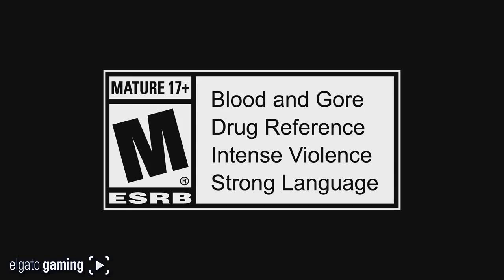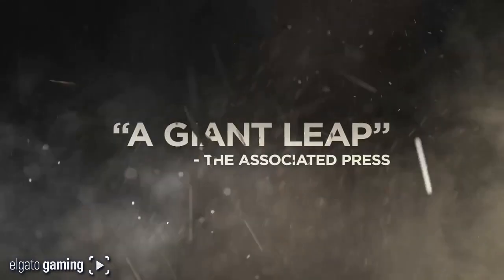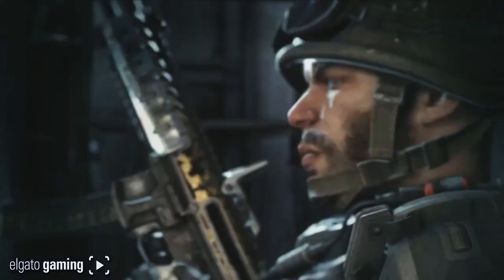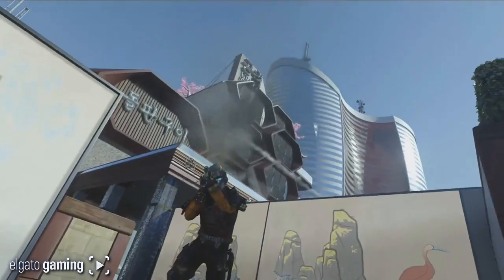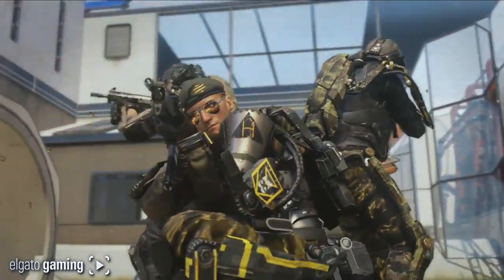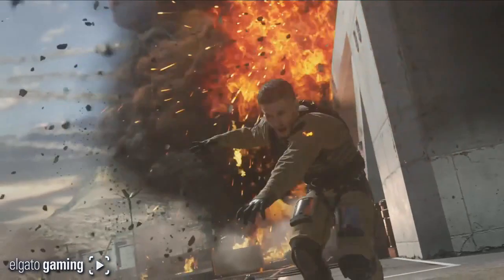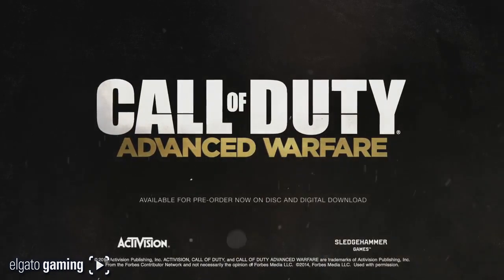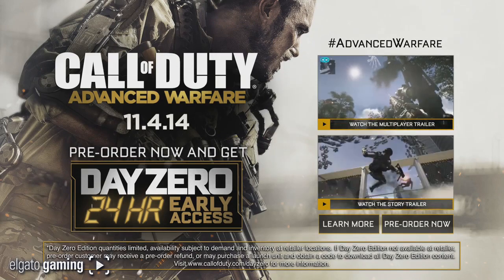Advanced Warfare "EXO SURVIVAL" Co-op Mode Trailer - Scorpion Spear Melee Move?!! | Chaos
What are your first impressions of Exo Survival?